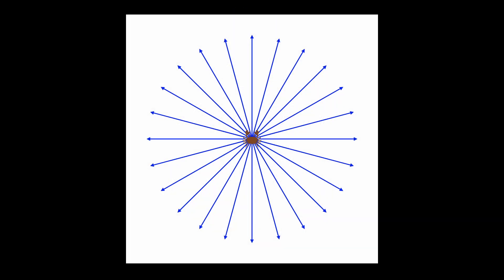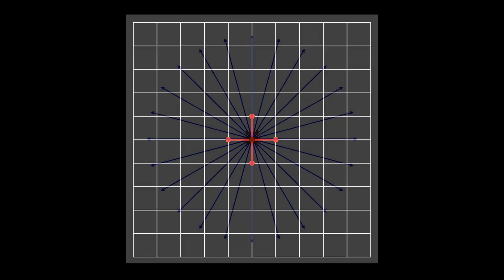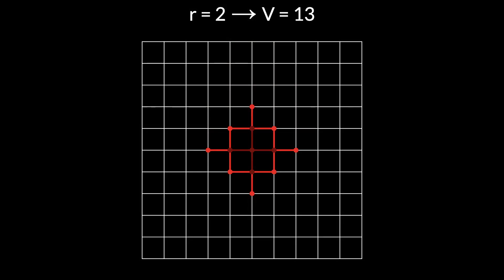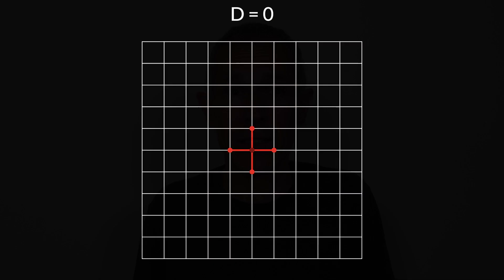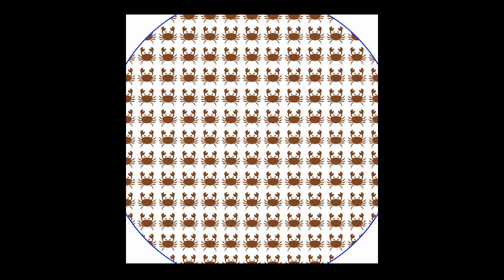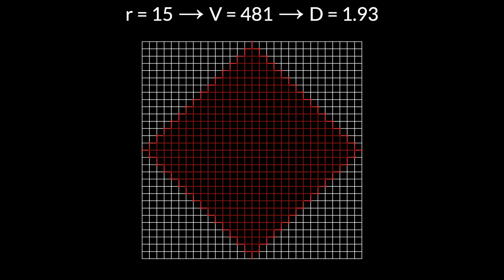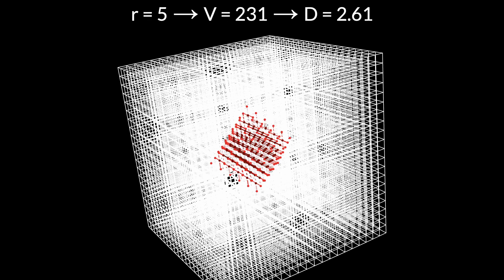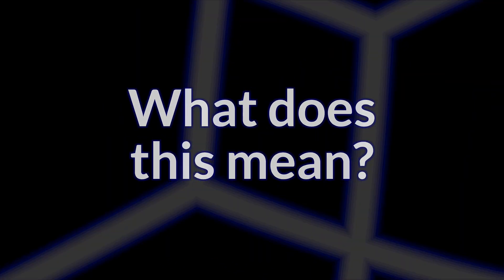Are Wolfram's graphs three dimensional?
In Episode 009: How to measure the dimensionality of the universe – watch the video or read the article – I introduced a mathematically-minded crab, which was able to determine the dimensionality of its universe by measuring how much space it covered moving different distances in every possible direction.

Now I’m going to use the same crabby method to determine the dimensionality of graphs generated by Wolfram Physics.

I’m finally going to answer the question: how many dimensions are there in one of Wolfram’s universes?

And the answer’s going to be unexpected.

Here’s a hint: it’s not two and it’s not three.

Prefer to listen to the audio? Search for The Last Theory in your podcast player, or listen